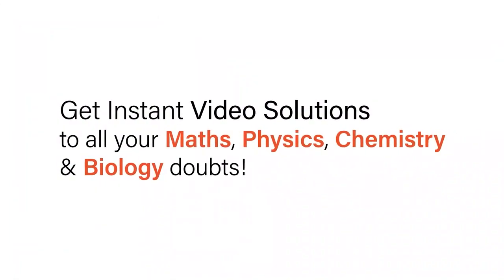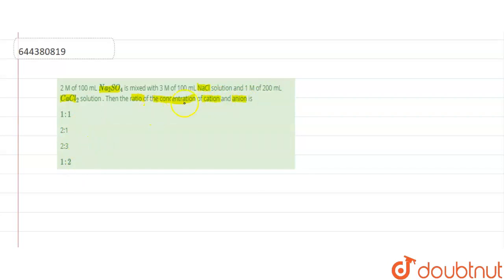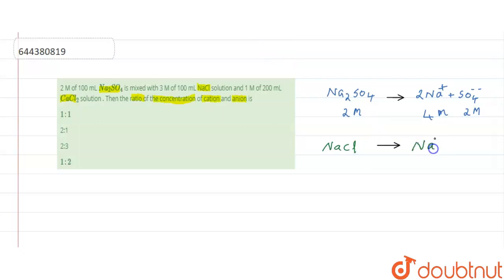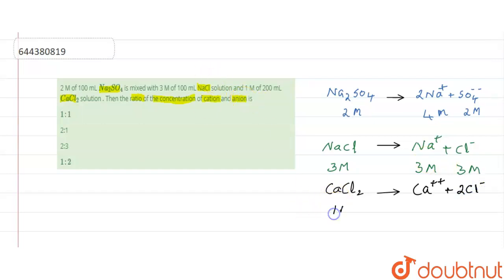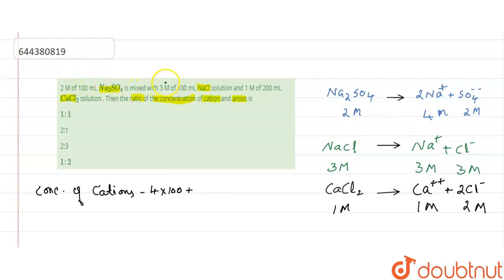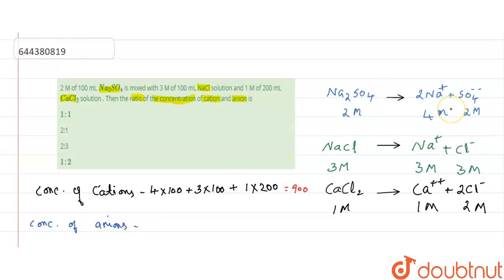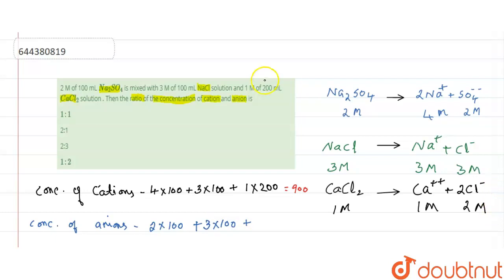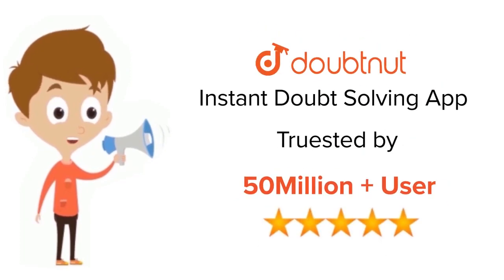2 M of 100 mL Na_2 SO_4 is mixed with 3 M of 100 mL NaCl solution and 1 M of 200 mL CaCl_2 solut...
2 M of 100 mL Na_2 SO_4 is mixed with 3 M of 100 mL NaCl solution and 1 M of 200 mL CaCl_2 solution . Then the ratio of the concentration of cation and anion is
Class: 12
Subject: CHEMISTRY
Chapter: MOCK TEST 16
Board:IIT JEE

👉 Have Any Query? Ask Us.